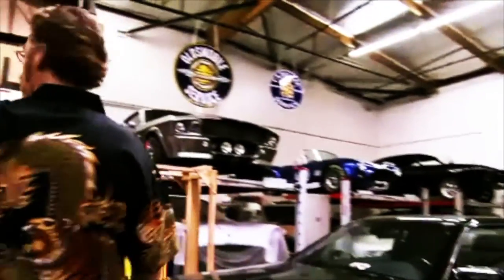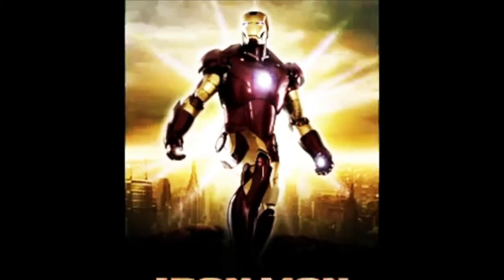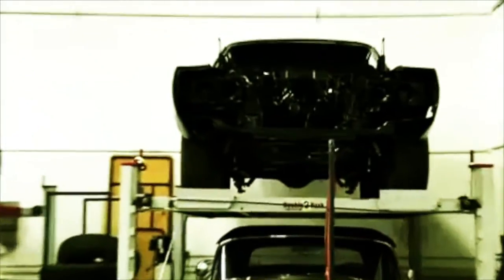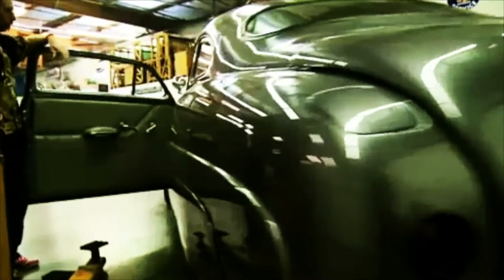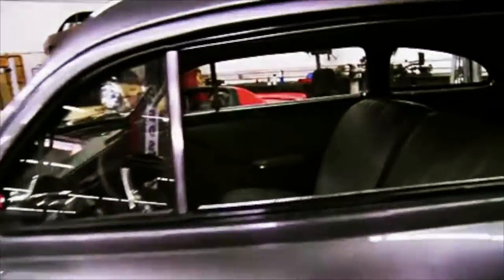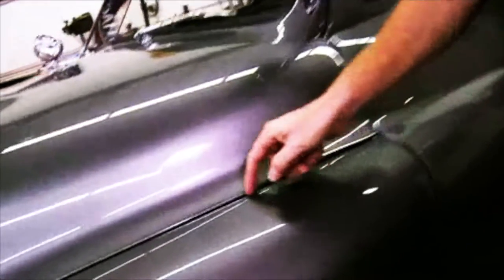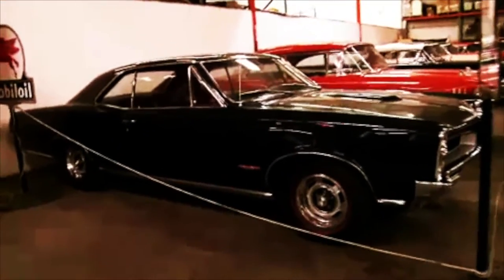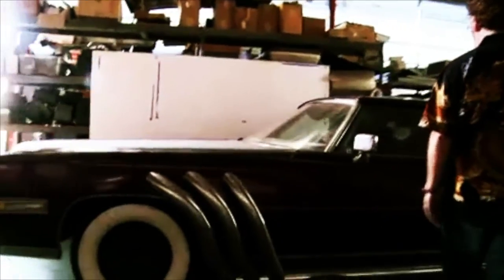HOLLYWOOD MOVIE CARS Tour! - Fireball Tim BEST OF SHOW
HOLLYWOOD MOVIE CARS Tour! - Fireball Tim BEST OF SHOW - Fireball gives a tour of Hollywood Movie Cars through his shop.